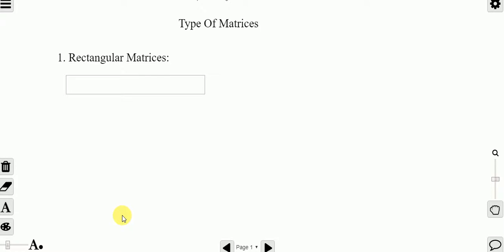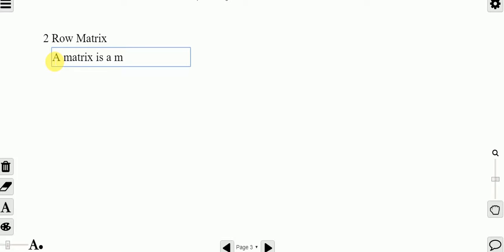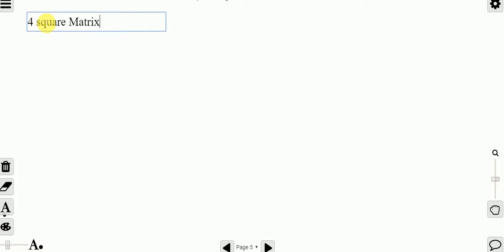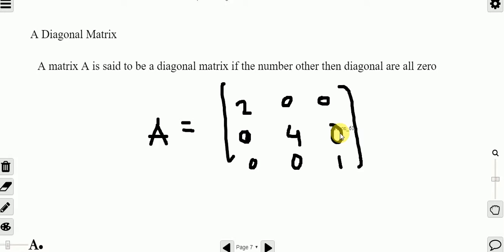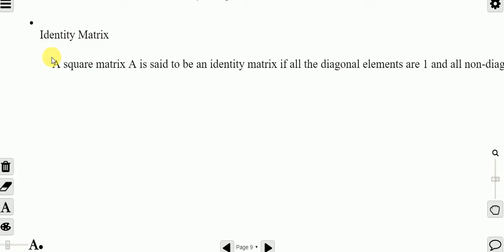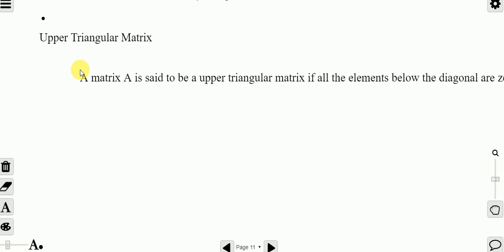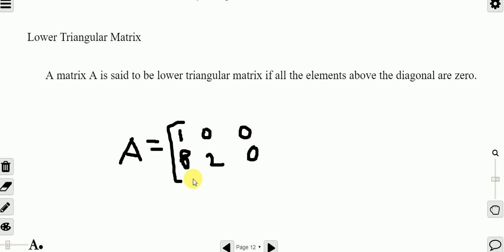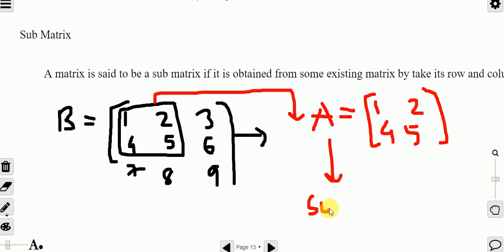Lecture 2: Type Of Matrices